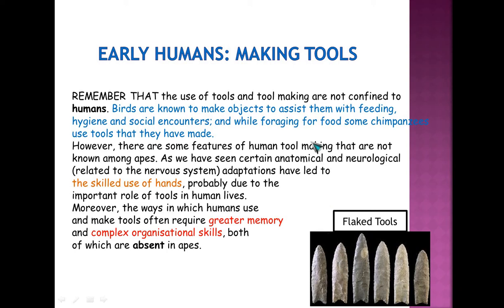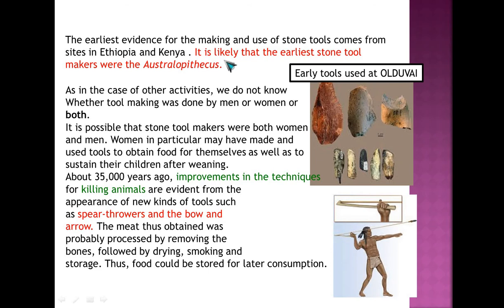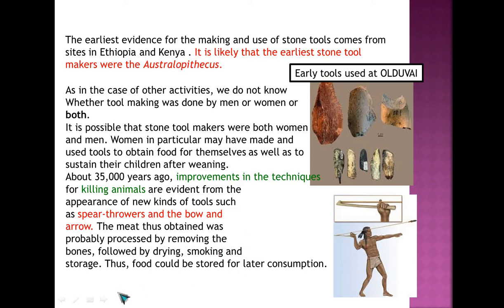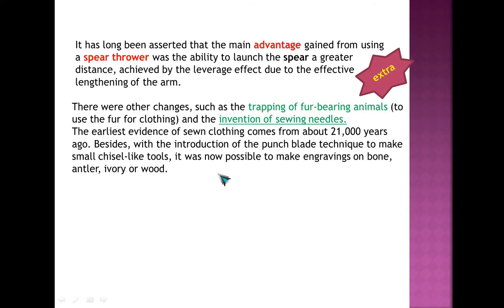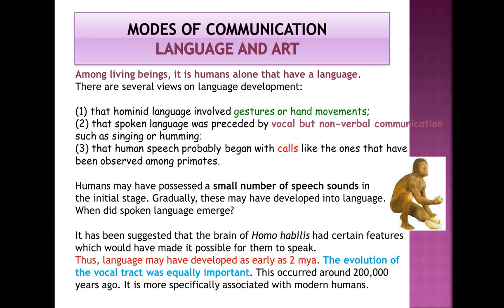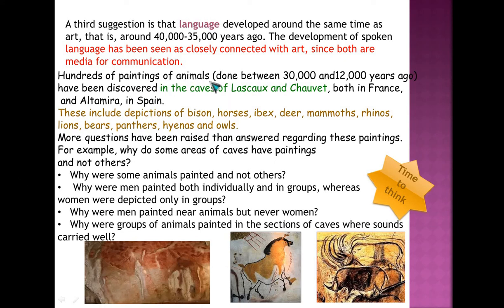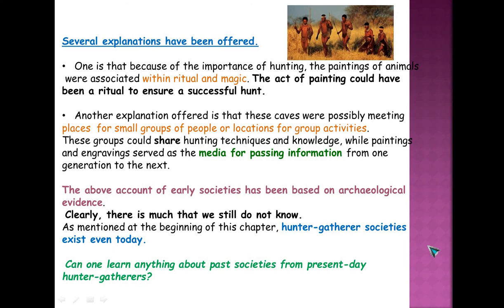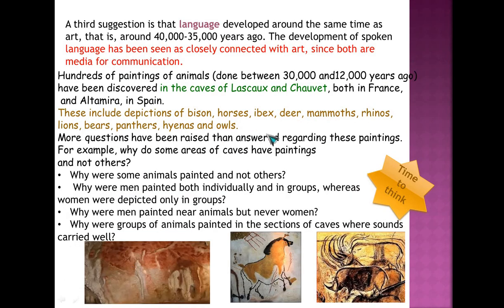Digital CBSE- CLASS 11-HISTORY-Chapter 1- Part 7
History- Class 11- Chapter 1- Part 7